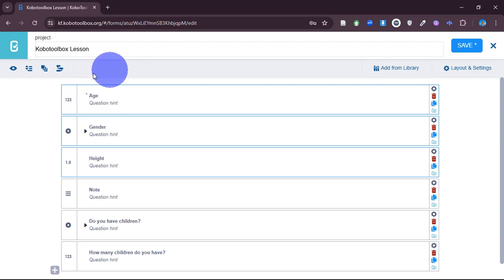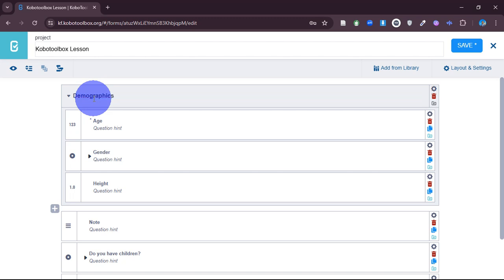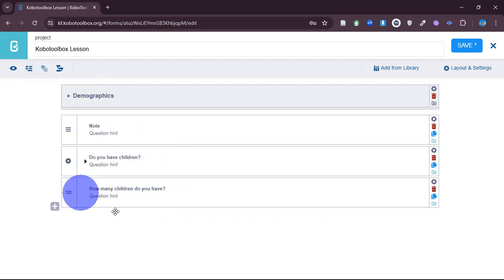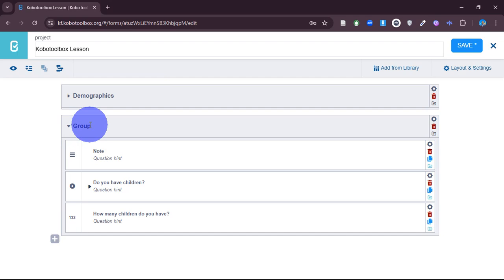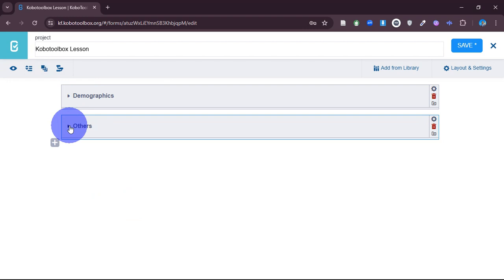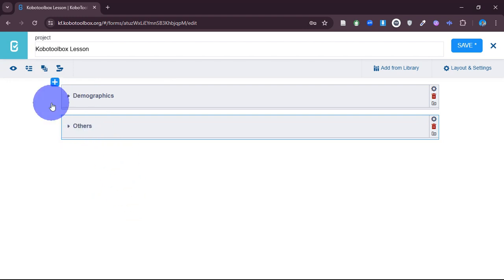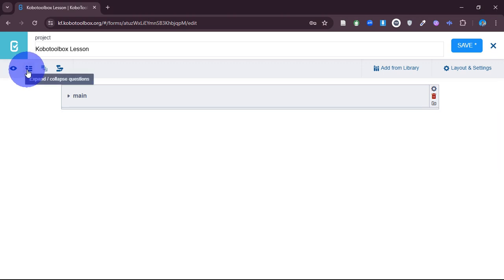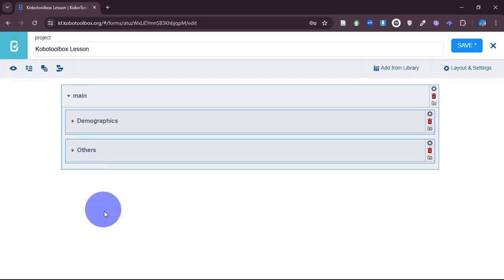L5_How to Group Questions in KoboToolbox – Organize Your Forms Efficiently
Make your KoboToolbox forms more organized and user-friendly by grouping related questions! In this tutorial, I’ll show you how to create question groups, making your forms easier to navigate and improving the data collection experience.

📌 In This Video:

How to group questions in KoboToolbox
Adding and customizing question groups
Benefits of grouping for long forms
Tips for improving form structure and flow
💡 Grouping questions helps reduce clutter, enhances form navigation, and creates a better experience for respondents.